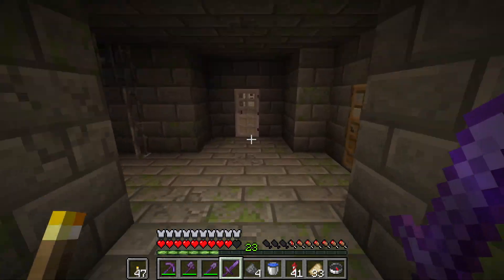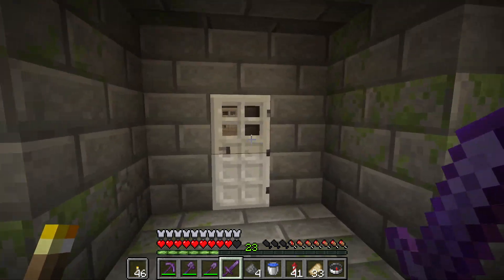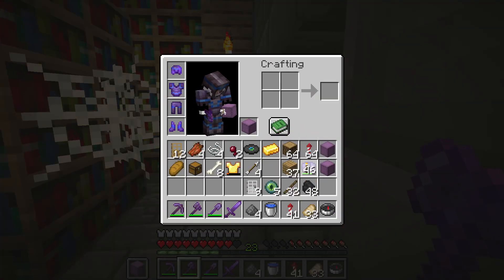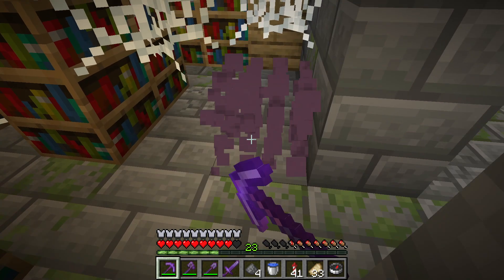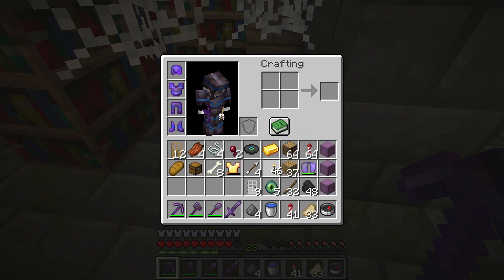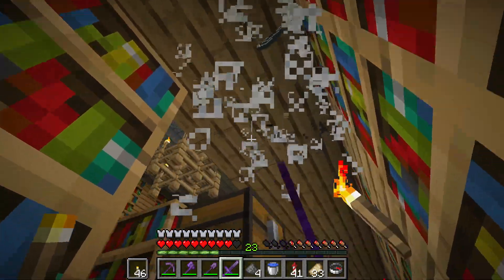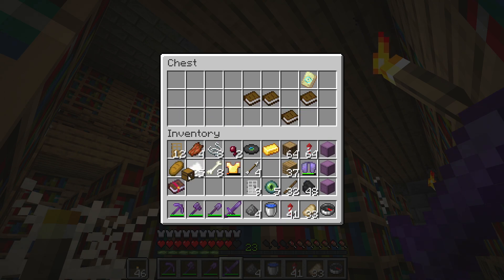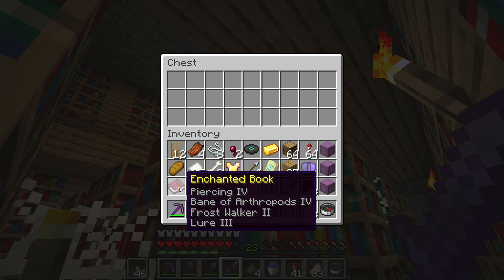How to get Frost Walker enchant - Minecraft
I show you where you can find the enchanted book for frost walker II enchant